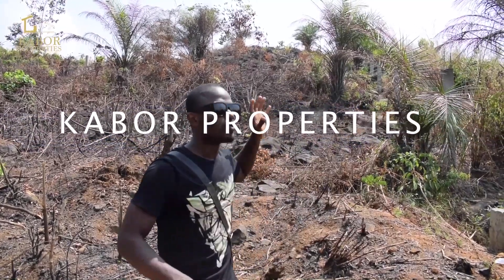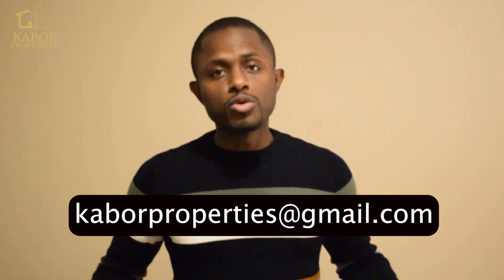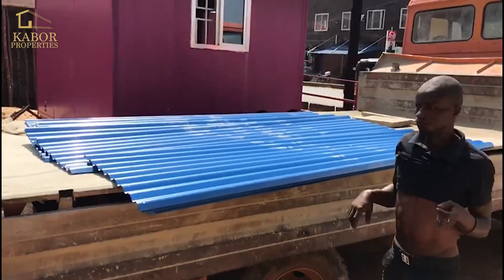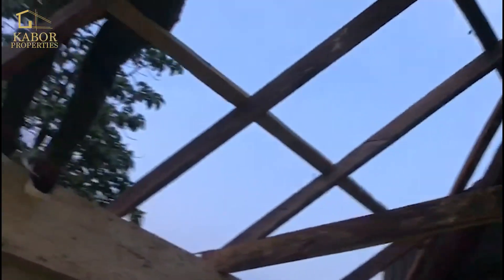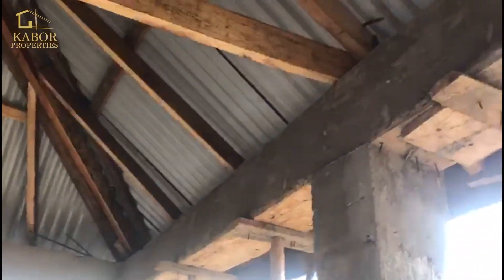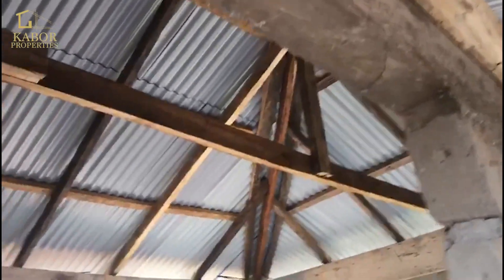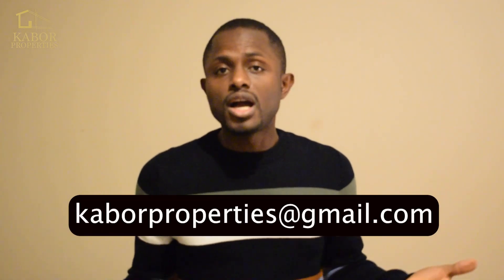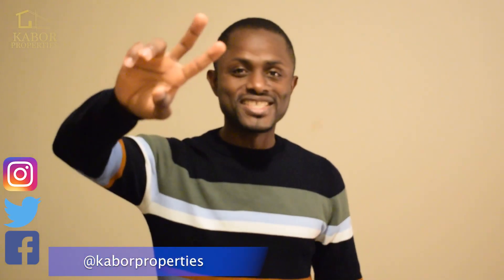Building a House in Freetown, Sierra Leone - Roofing Stage Part 2 | Sunset, Beach, Estate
Instagram, Facebook, Twitter: @kaborproperties